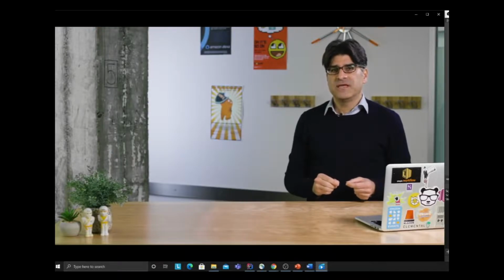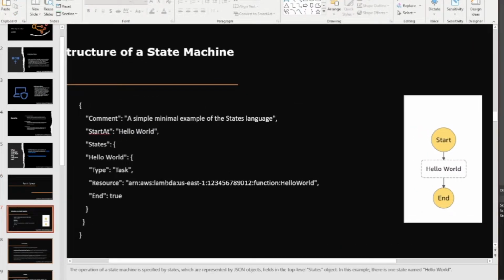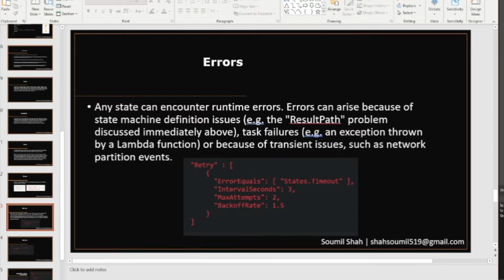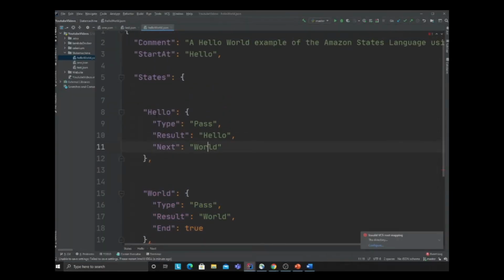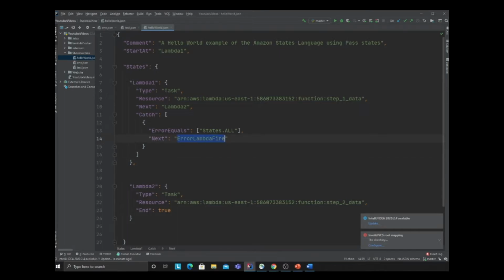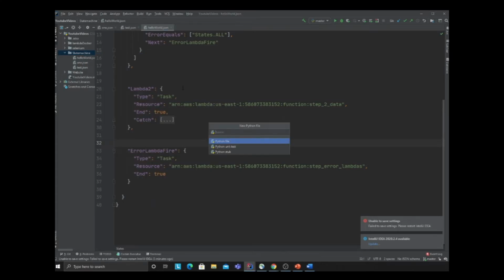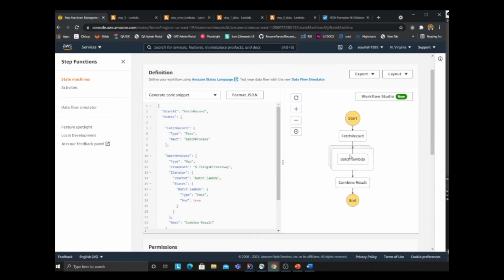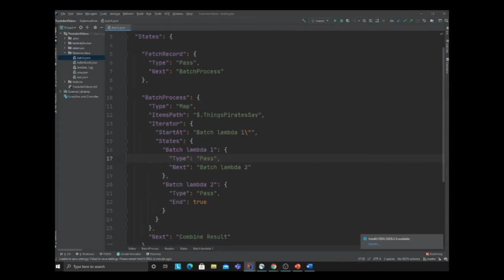Learning AWS Step Function in a Easy Way in 40 Minutes with Python